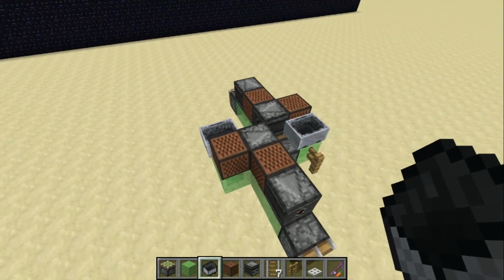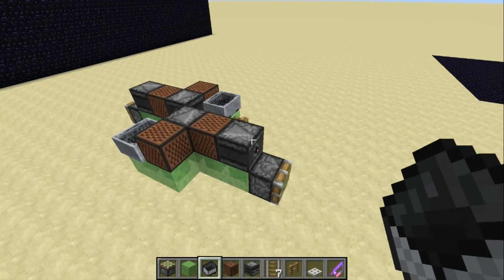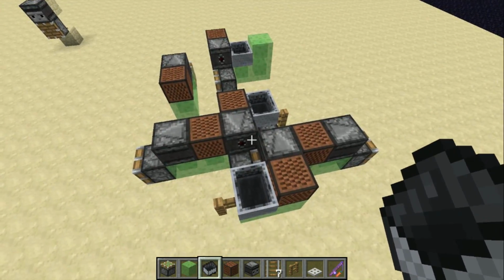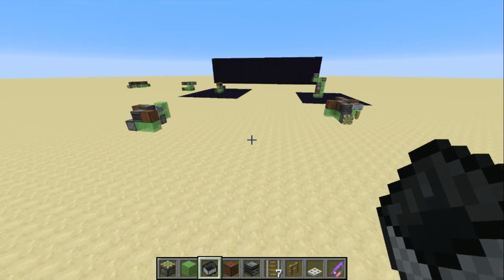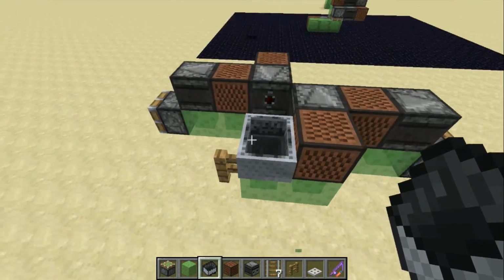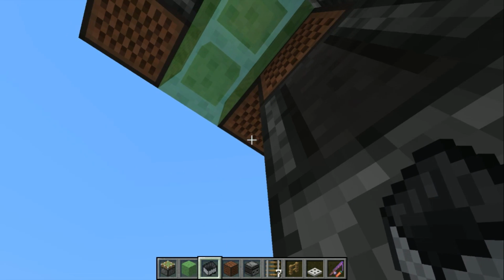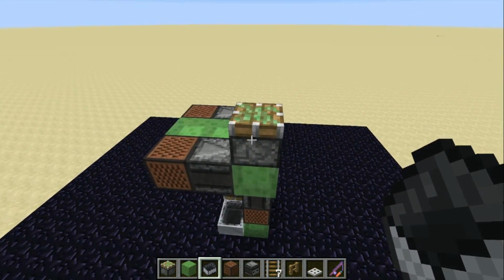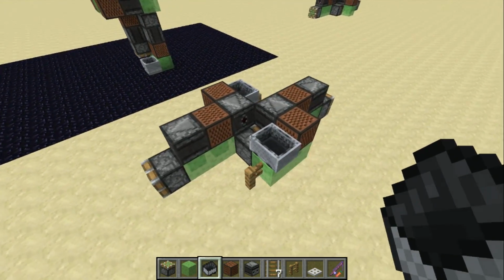Simple 2-Way Controllable Flying Machine -- Minecraft Tutorial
This simple design for a 2-way flying machine is easily controllable without anything in your inventory thanks to some note blocks.